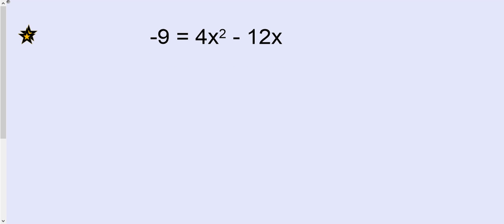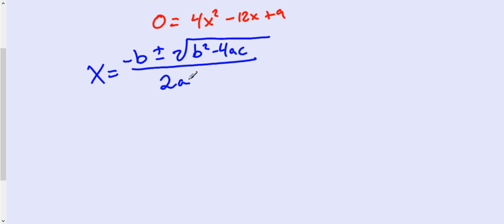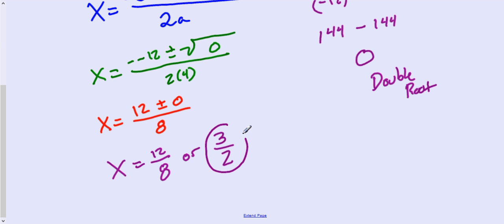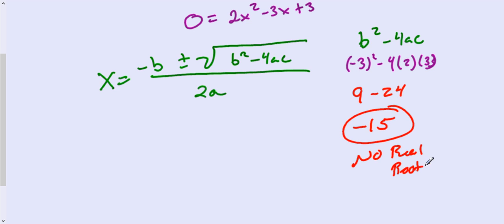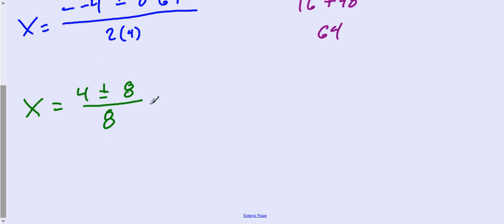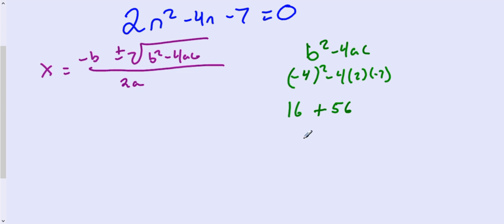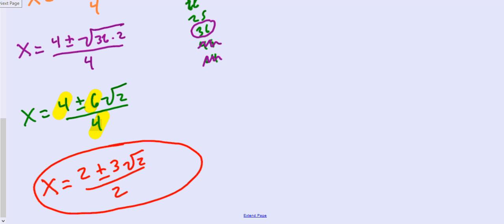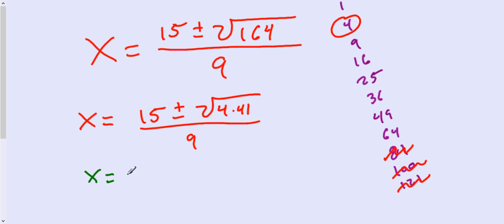Quadratic Formula day 3